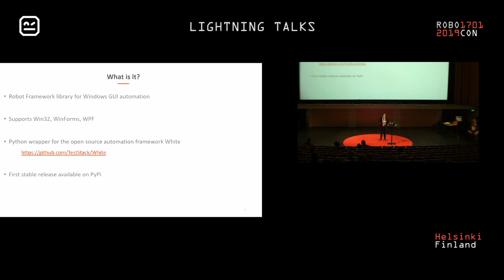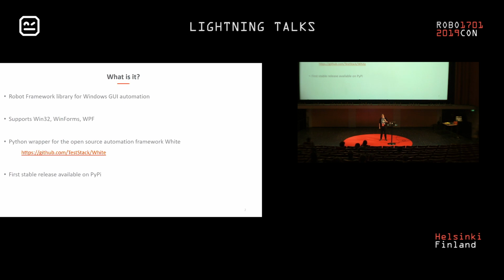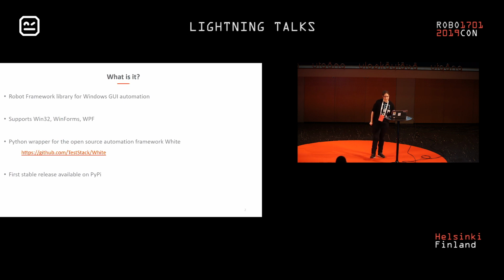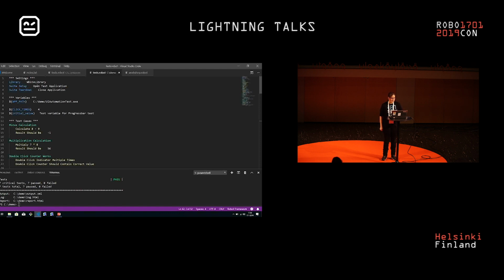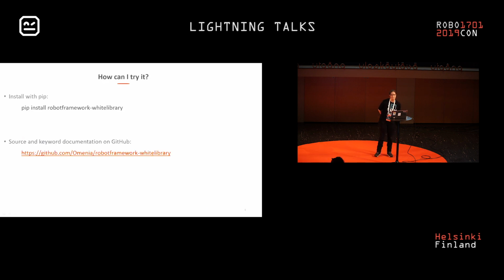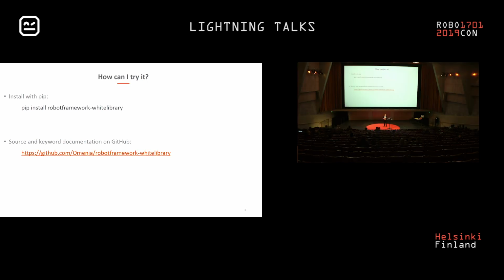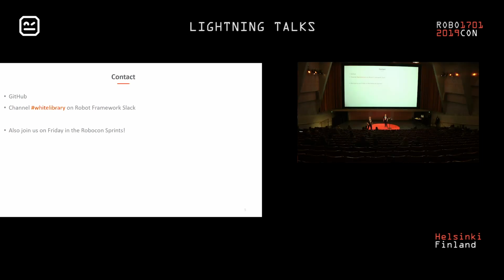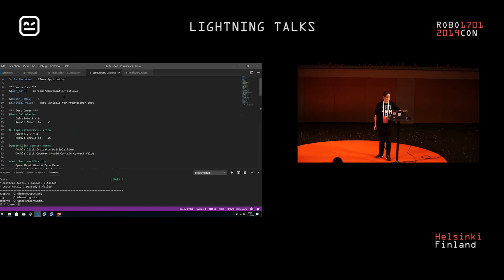Lightning Talks I